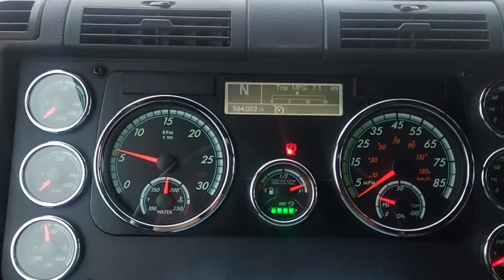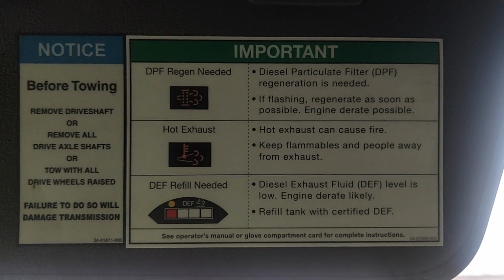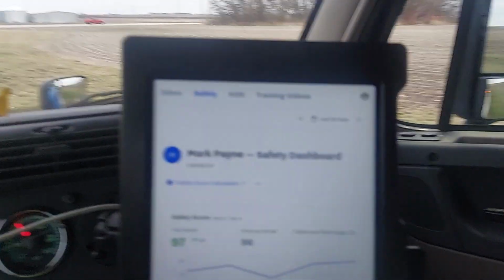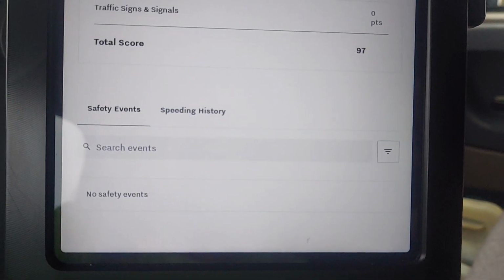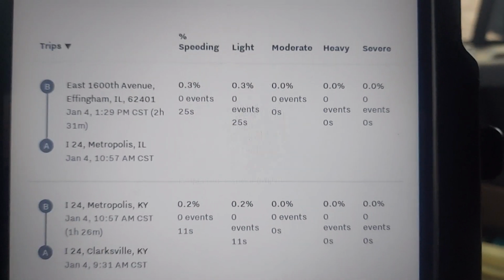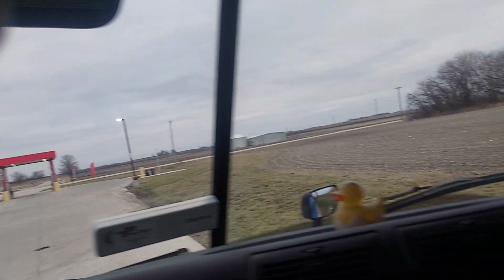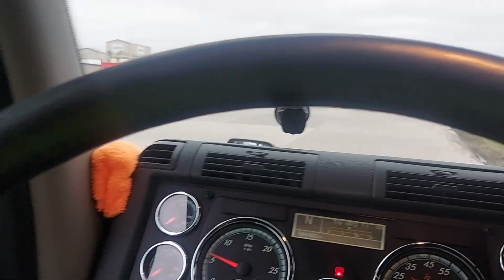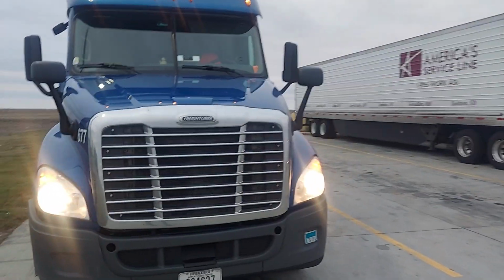Jackson, Georgia to Emerson, Georgia. Bonus Video.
Bonus Video.